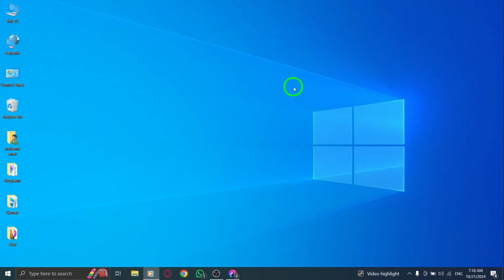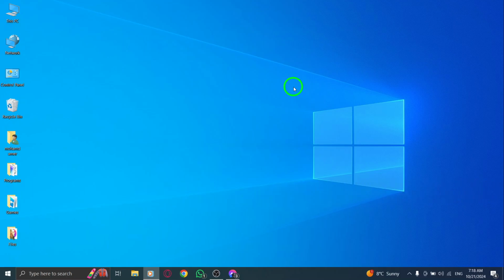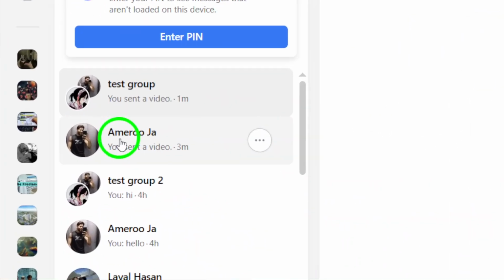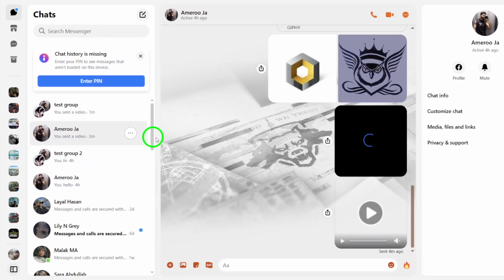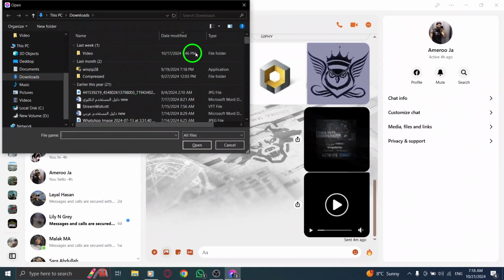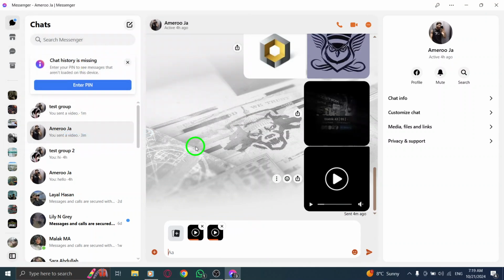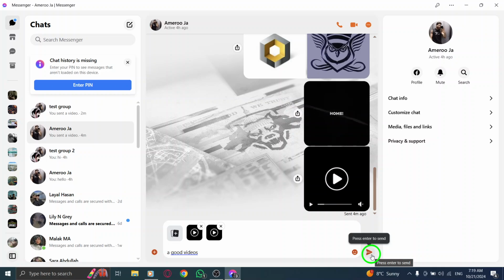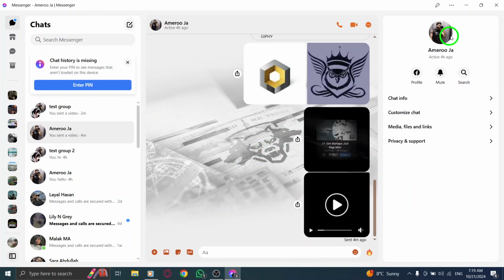How To Send Multiple Videos With Text On Messenger App Chat On PC (New Update)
Learn how to send multiple videos with a text message on the Messenger app for PC. This updated feature allows you to effortlessly share and personalize your chats with friends and family. Follow these simple steps to elevate your messaging experience:

1. Open Messenger App.
2. Find the conversation you want to send the videos to.
3. Open the conversation.
4. Click on the photo icon, or Attach a file.
5. Find the videos you want, and select them all.
6. Write the note you want, click Send or press Enter.

Chapters:
00:00 Intro
00:12 Soultion
01:05 Outro